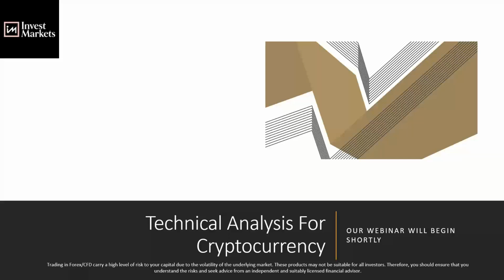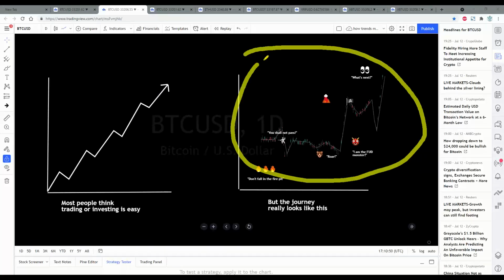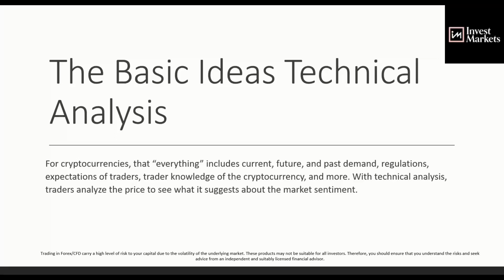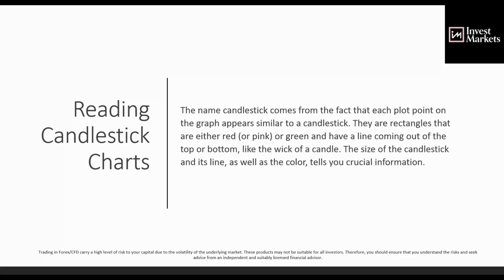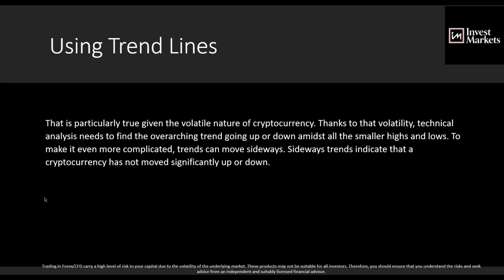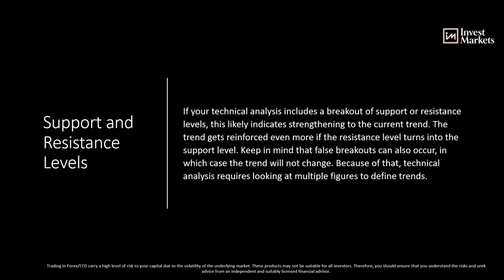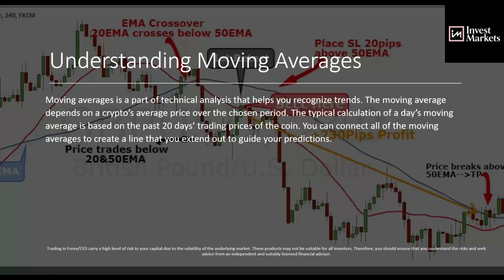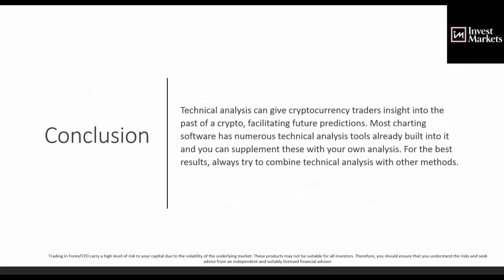Technical Analysis for Cryptocurrency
If you’re new to the cryptocurrency market: to be honest, we are all new to this market as it is just unfolding and developing as these unique financial assets grow., You can easily get overwhelmed by the way information is presented. Many exchanges and websites will provide detailed graphs alongside their price charts and price predictions, analyzing how the market is behaving. Many traders rely on their knowledge of Forex and CFD trading to analyze the cryptocurrency market.

Cryptocurrency and digital assets are revolutionary, and you can not apply the old thought process and analysis tools and strategies successfully. You need tools and indicators that have been updated to forecast these new assets, and you need new techniques and a new approach to your charting.

We will try to give you some new ways to read your charts and indicators to fit this new market in this class.